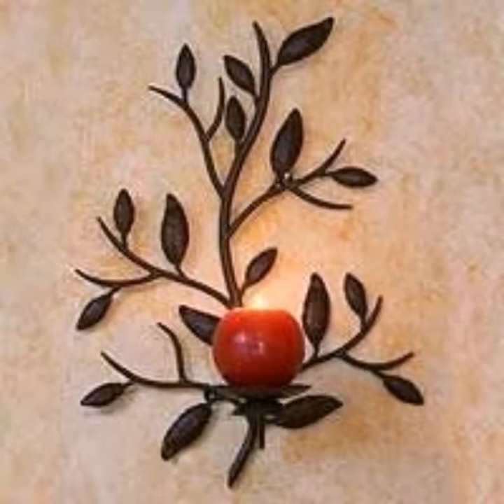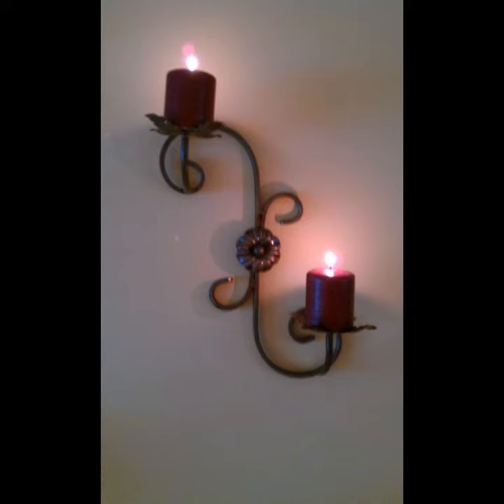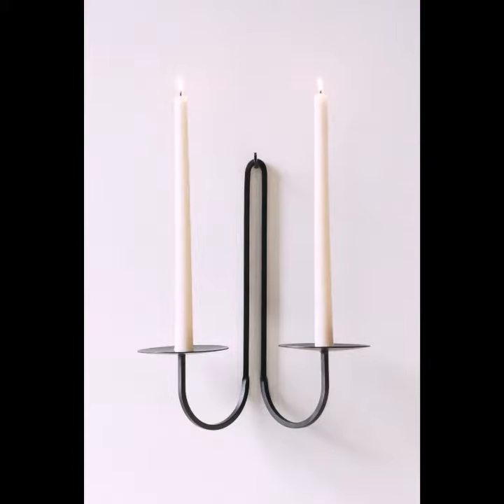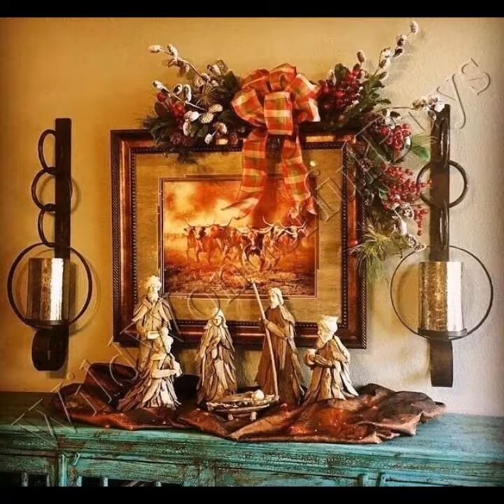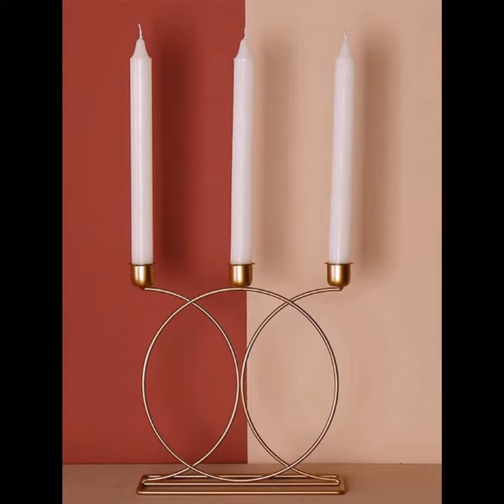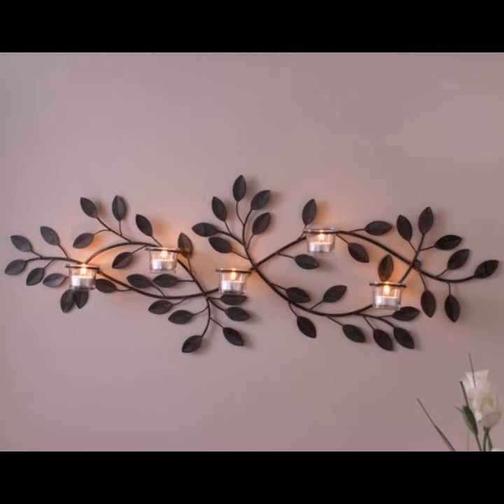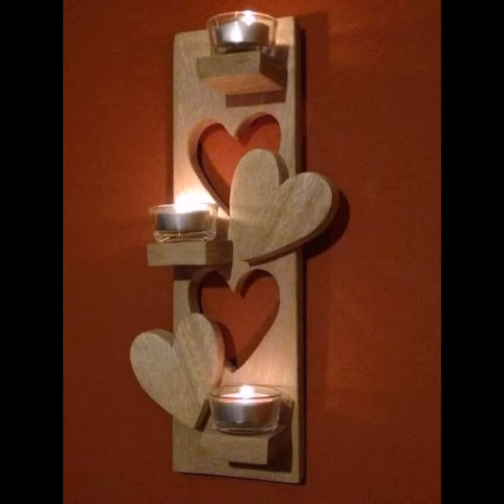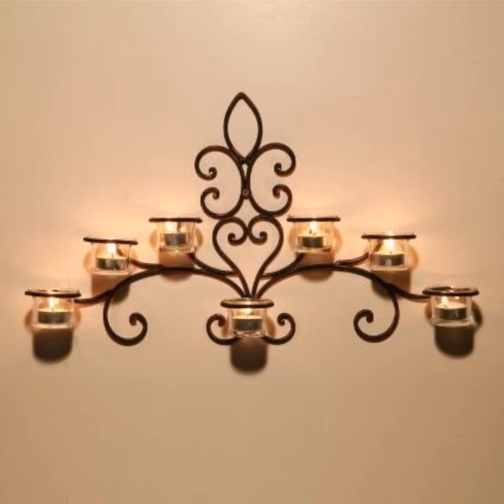Attractive & Impressionable wall Art Candle Holder || Scroll Iron, Kate & Laurel Doria candle holder